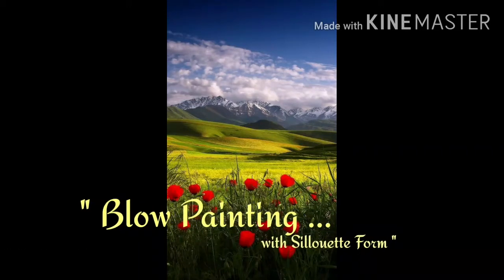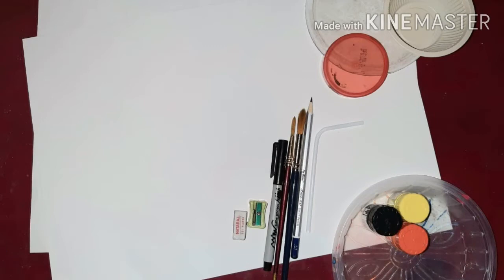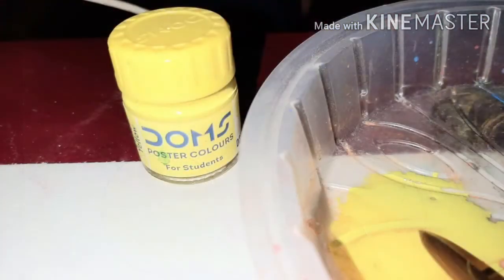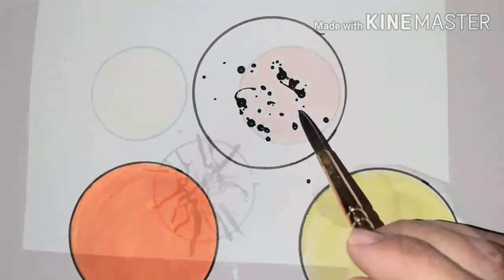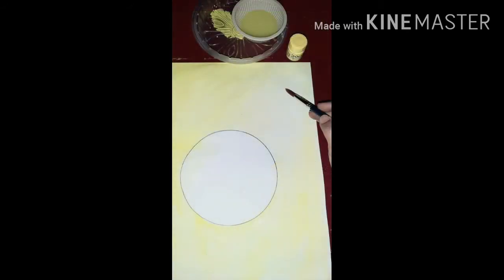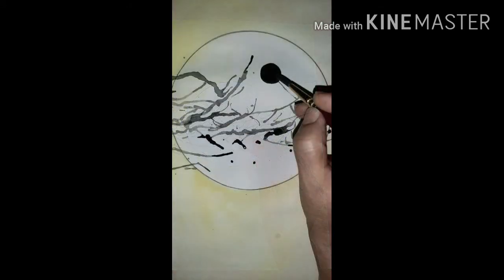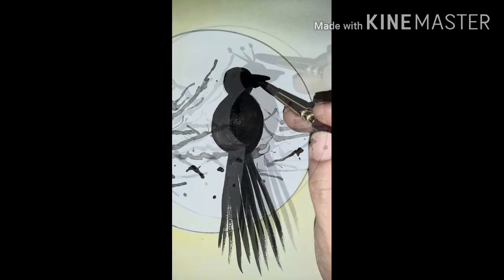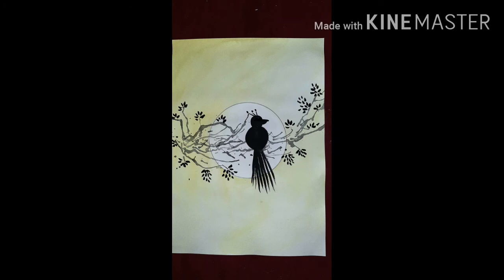" Blow Painting with Sillouette Form "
For Kids ( Classes 3 , 4  & 5 )